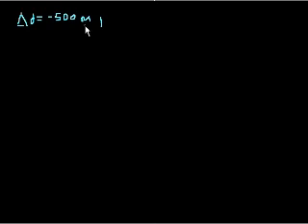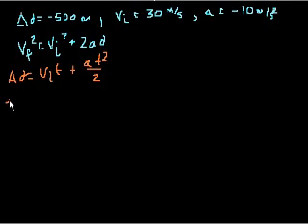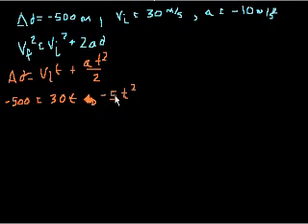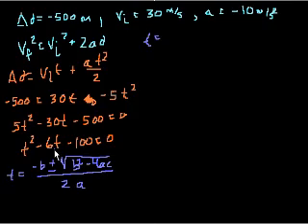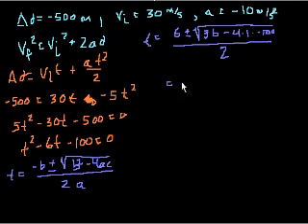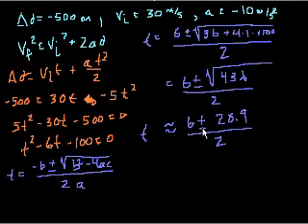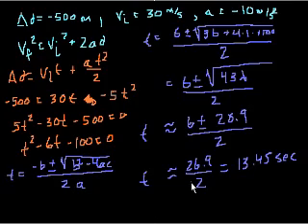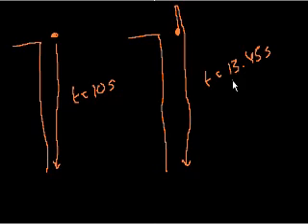007 Projectile motion part 4